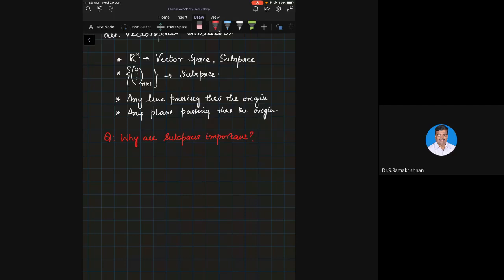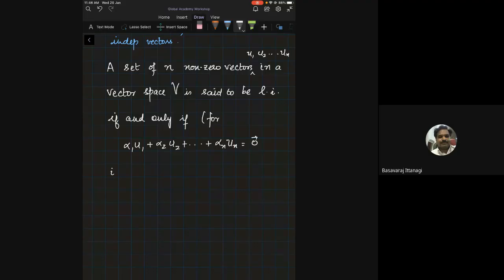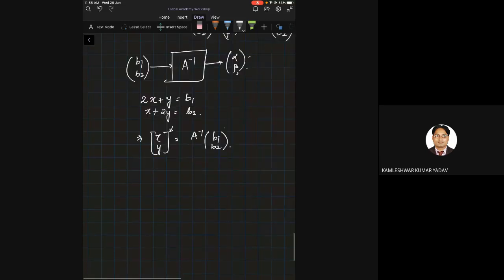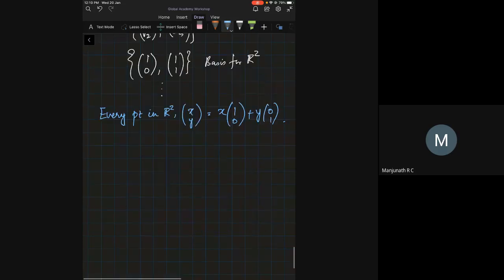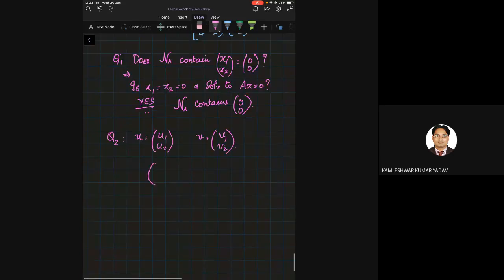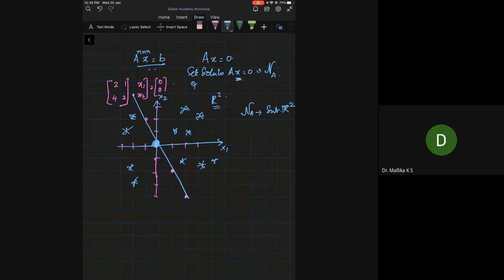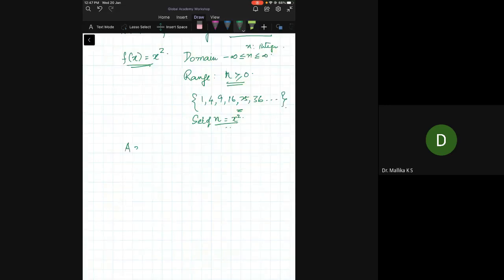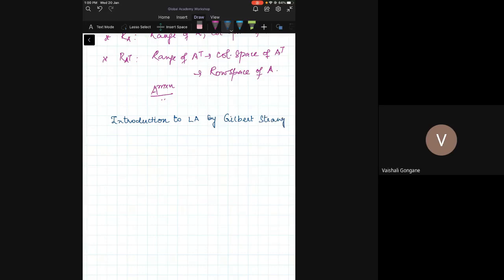ATAL FDP GAT ECE 20 2ND SESSION